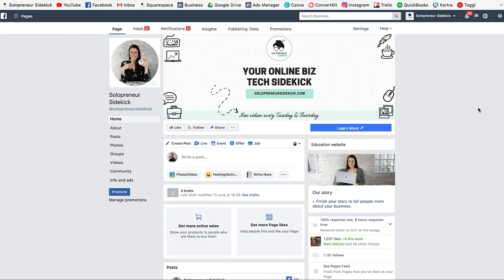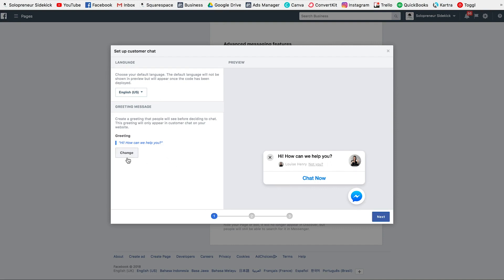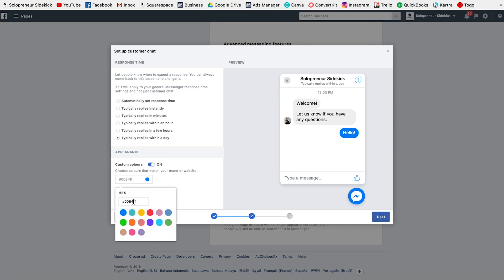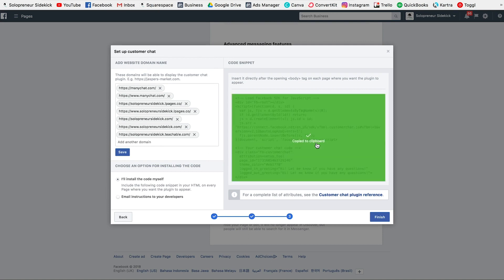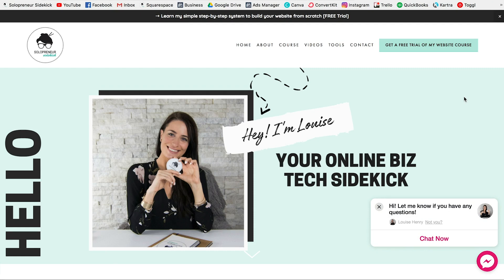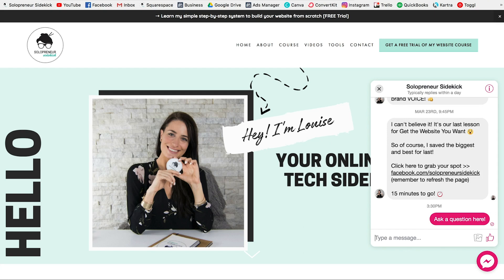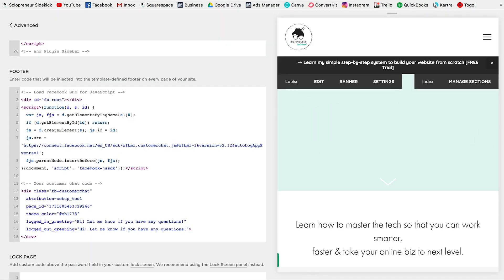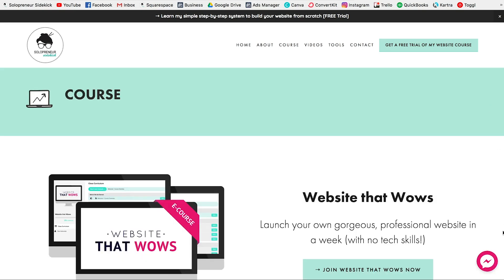How To Add Live Chat to Squarespace for FREE! (Version 7.0)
Learn how to easily add live chat to your Squarespace website - it's free, too!